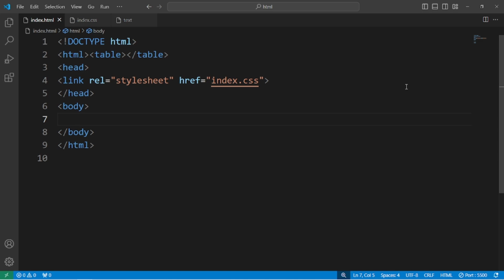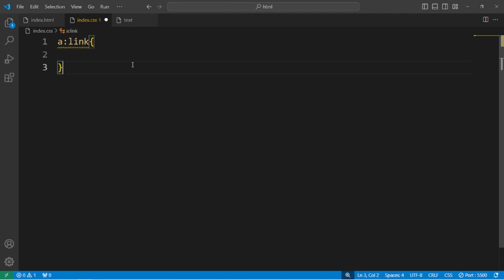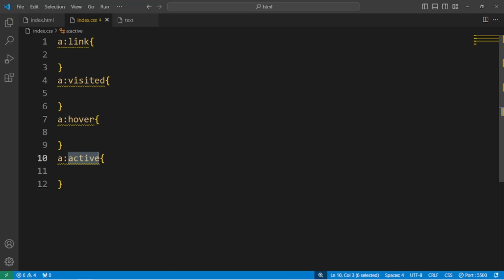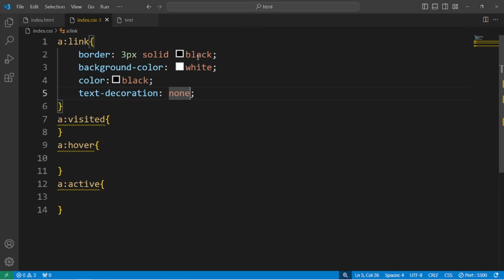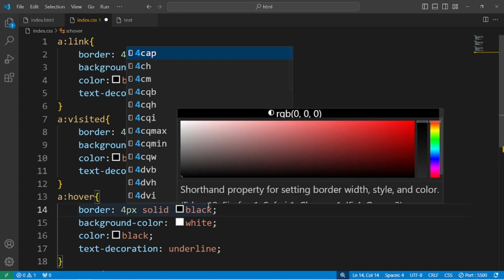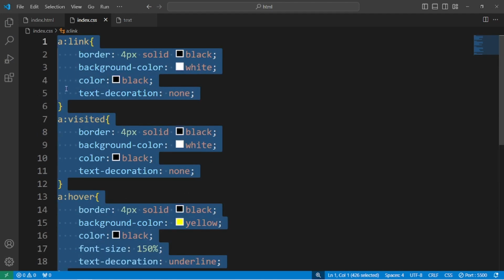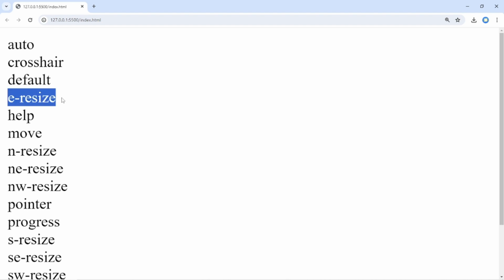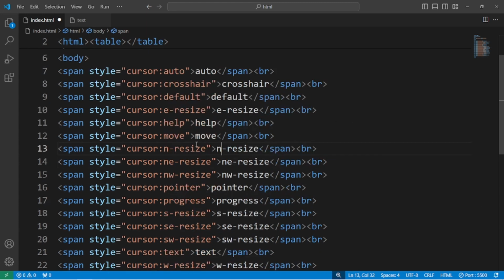CSS Tutorial Styling Links(CSS Tutorial #7)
In this video you will be learning about CSS outline!!

👇👇Topic👇👇:
Introduction to CSS Styling Links
a:link
a:visited
a:hover
a:active